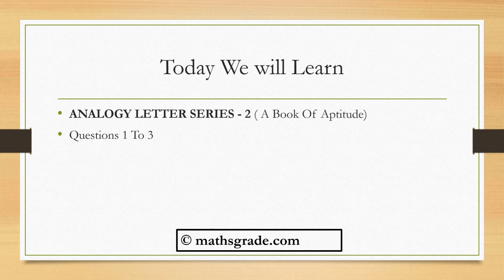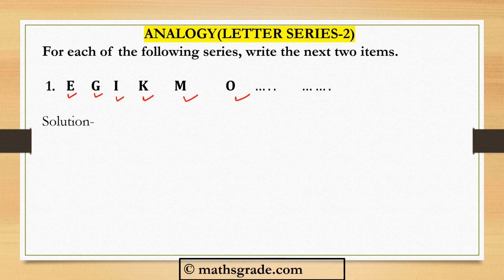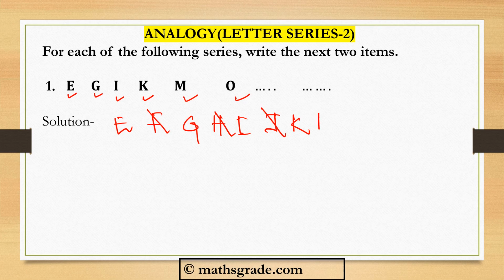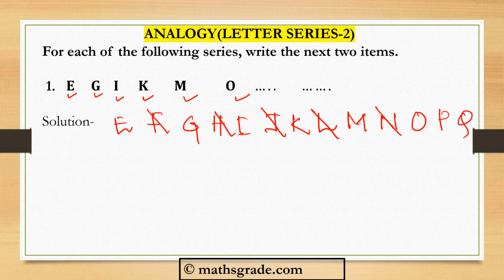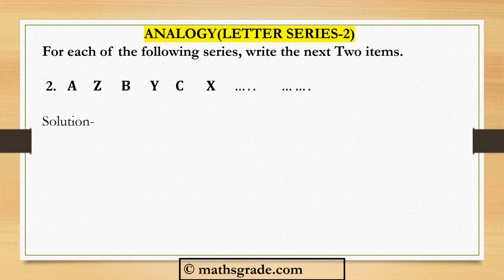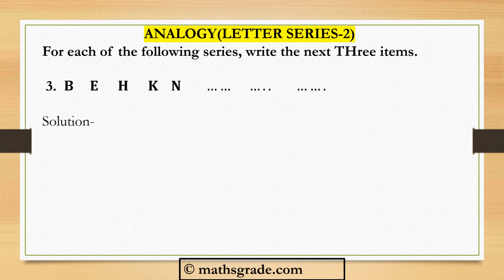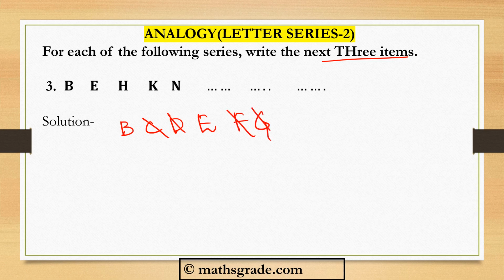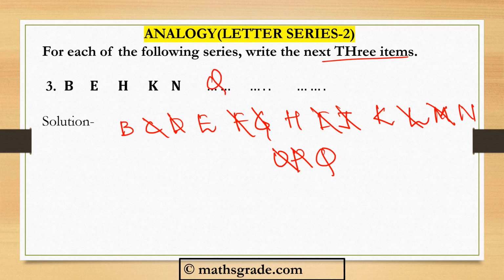Aptitude Analogy Questions |A Book Of Aptitude |Que 1-3 ANALOGY LETTER SERIES|Mamta Mund |MathsGrade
Aptitude Analogy Questions | A Book Of Aptitude | Questions 1 TO 3 ANALOGY(LETTER SERIES 2) | Mamta Mund | MathsGrade
PLAYLISTS OF APTITUDE (A BOOK OF APTITUDE)
Some APTITUDE Books-
Pelican A book of Aptitude book 6
Pelican A book of Aptitude book 8
Pelican A book of Aptitude books 7
Pelican A book Of Aptitude book 5
Pelican A book Of Aptitude book 9
Pelican A book Of Aptitude book 10
olympiad Exellence Guide Mathematics class 6
olympiad Excellence Guide Reasoning And Aptitude Class 8
olympiad Excellence Guide Reasoning And Aptitude Class 7
olympiad Excellence Guide Reasoning And Aptitude  Class 5 -
olympiad Excellence Guide Reasoning And Aptitude Class 6
olympiad Excellence Guide Reasoning And Aptitude  Class 9
olympiad Excellence Guide Reasoning And Aptitude  Class 10
please JOIN my FB Group
timestamp:-
00:00 - What we will learn
00:50 - Question 1
02:57- Question 2
04:56- question 3
06:54- subscribe to my channel
some products used in online teaching
Digitek Gorilla Tripod for mobile phone with a phone mount and remote -
Gorilla Tripod for mobile phone with a phone mount and remote -

Here I will teach Aptitude Analogy Questions on Letters.
Aptitude Analogy Tricks
Verbal Analogy Aptitude Questions
Word Analogy Aptitude Tests

1. YOUR MATHS FEAR WILL BE REMOVED FROM YOUR MIND.
2. YOU WILL SOLVE MATHS PROBLEMS VERY FAST.
3. YOU WILL SCORE THE HIGHEST MARKS IN MATHS.
4. I WILL TEACH MATHS USING A SIMPLE AND EASY VEDIC MATHS WAY FOR THAT YOU CAN SOLVE MATHS MENTALLY WITHIN A FEW SECONDS.

This Channel is all about  Mathematical Videos based on Textbooks Solutions of the different syllabi (CBSE, ICSE, and State Board) More than 400 videos have already been uploaded so far.